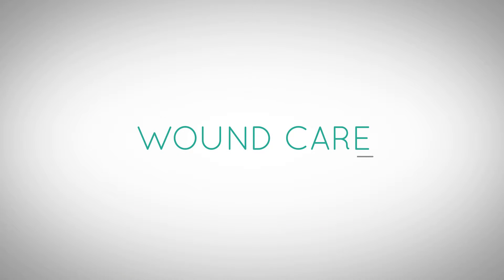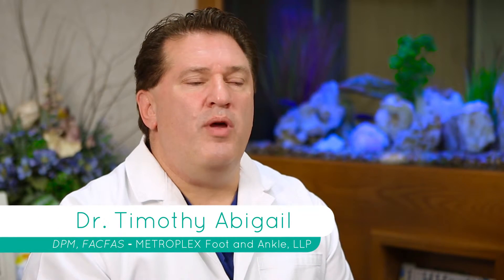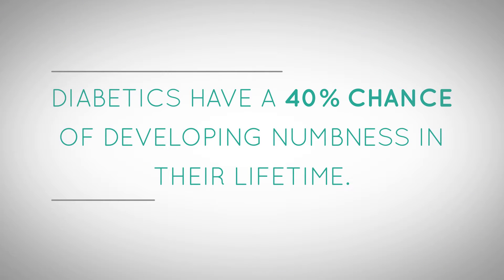Metroplex Foot & Ankle | Wound Care